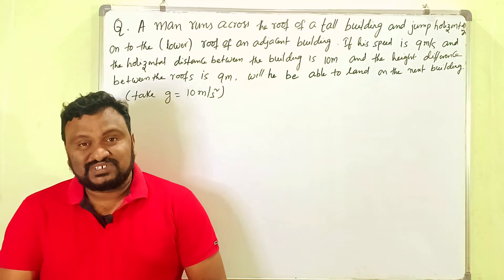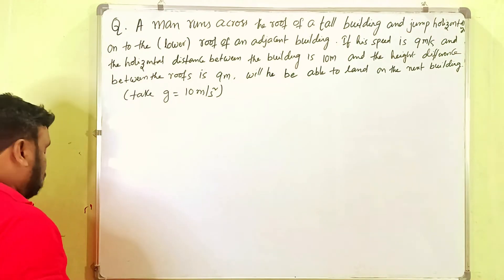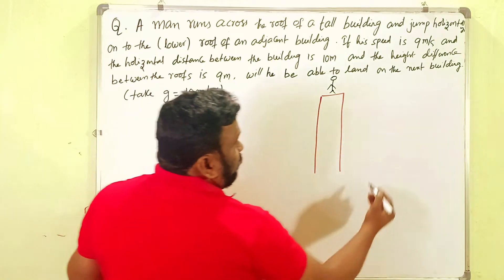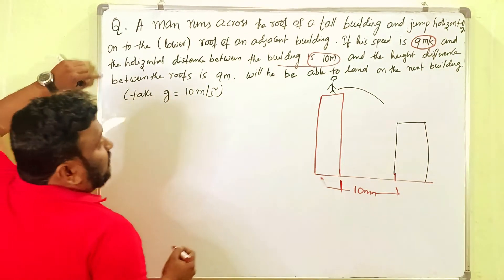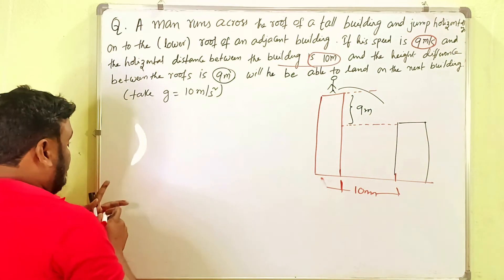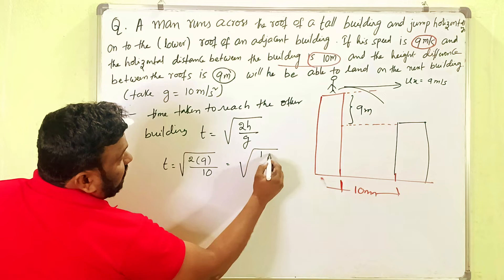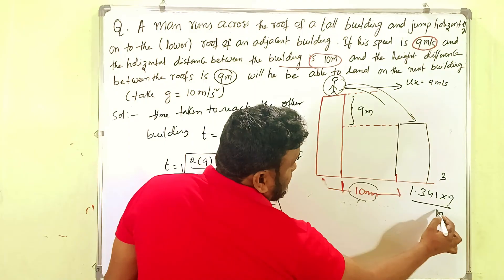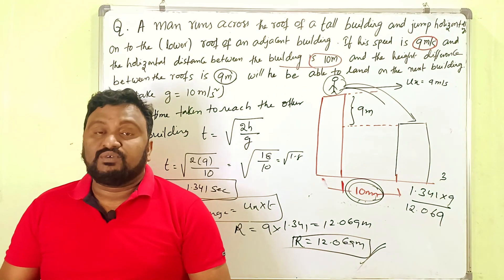A man runs across the roof of a tall building and jumps horizontally on to motion in a straight line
A man runs across the roof of a tall building and jumps horizontally on to motion in a straight line nvinaykumarbasicsofphysics motioninastraightline telangana class11 class11 youtubeeducation ts ap problems nvkphysics youtubers motion in straight line,motion in
Watch as this man runs across the roof of a tall building and jumps horizontally in a straight line. This physics experiment is a great example of motion in a straight line. Perfect for inter first year students studying physics!
A man runs across the roof of a tall building and jumps horizontally on to motion in a straight line,physics,motion in a straight line class 11,most important problems in physics class 11,class 11,motion in a straight line,phyiscs,inter physics,motion in a straight line pyq,class 11 motion in a straight line,pw,class 11 physics,motion in one dimension physics,inter physics vinay kumar basics of physics,motion in a straight line class 11 ncert,inter first year,telangana
straight line class 11 physics,motion in straight line class 11 physics one shot,motion in straight line ncert solutions